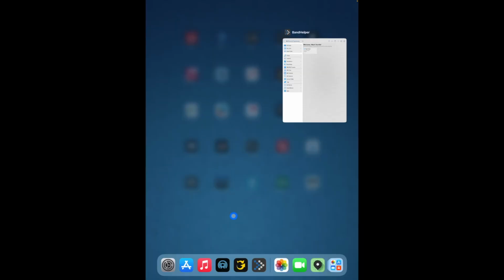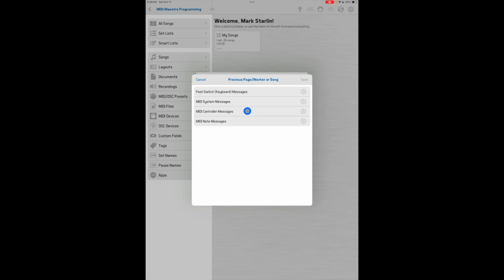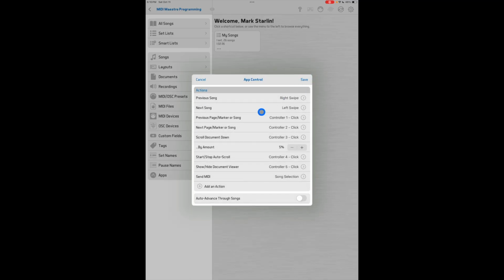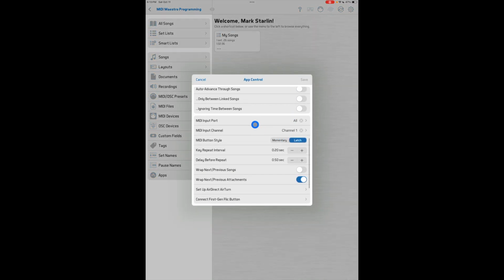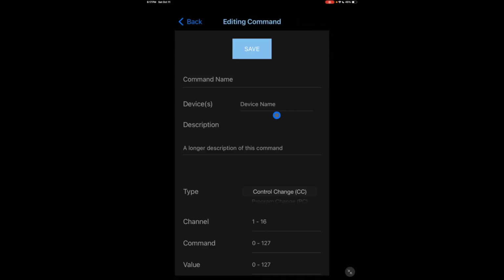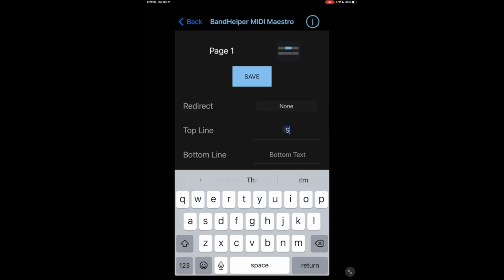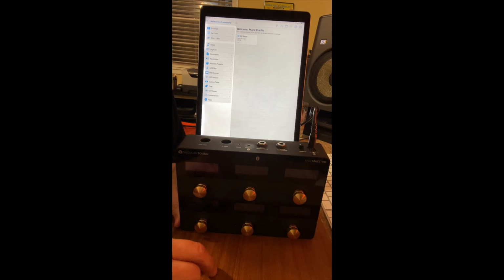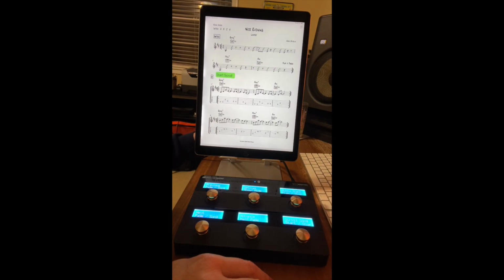Using MIDI Maestro to control BandHelper Actions • How to program MIDI CCs in both.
How to program MIDI command controls (CCs) in MIDI Maestro and BandHelper so you can use MIDI Maestro's Custom mode to control actions in BandHelper. Actions such as: Next page or song; Previous page or song; Scroll song; Advance half page; play audio; etc.